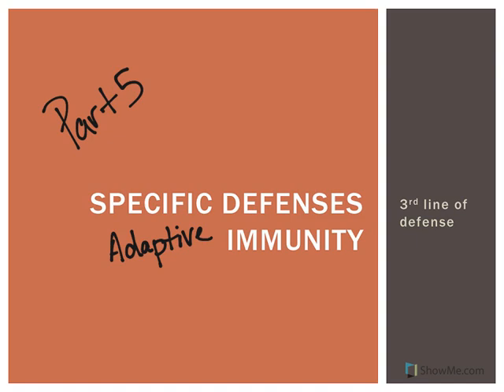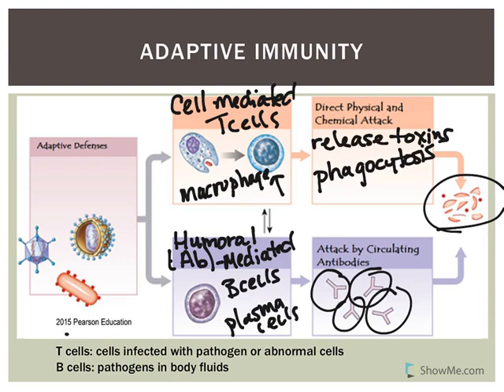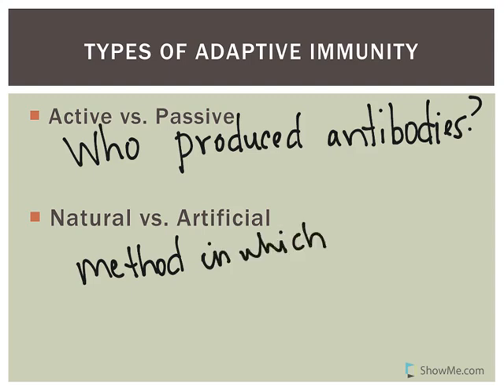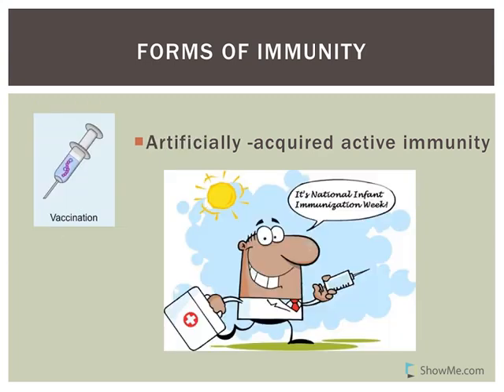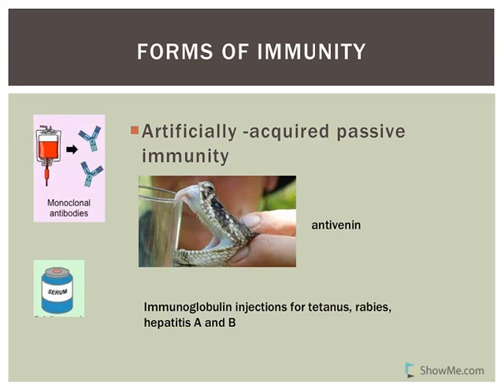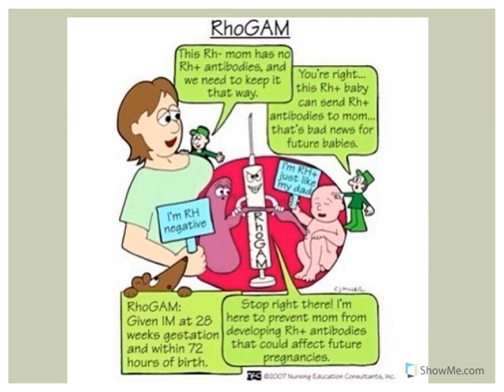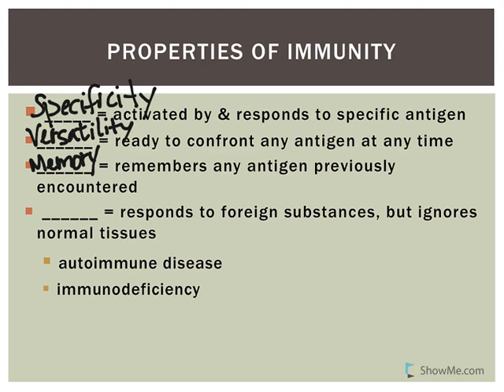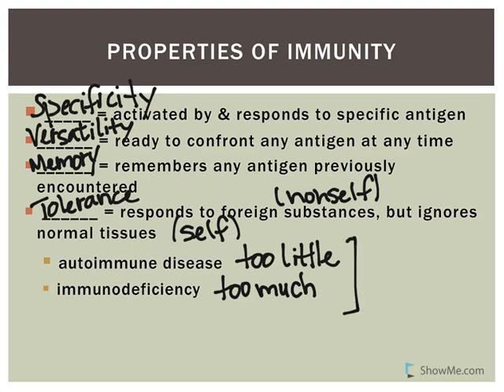Lymphatic System 5 Introduction to Specific Immunity